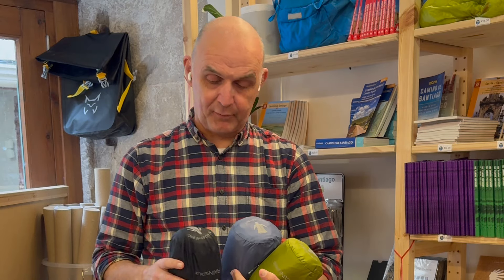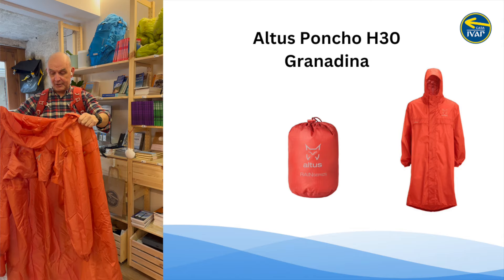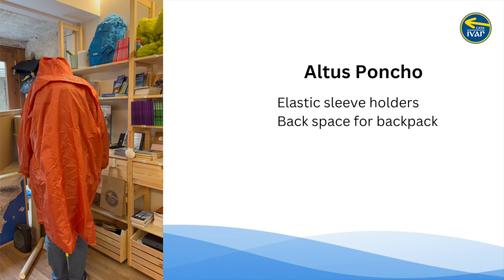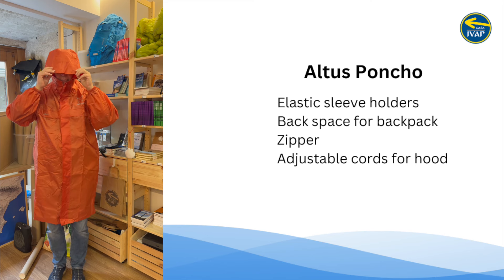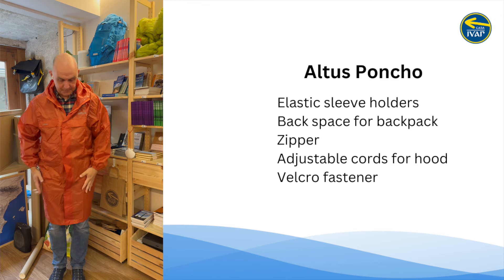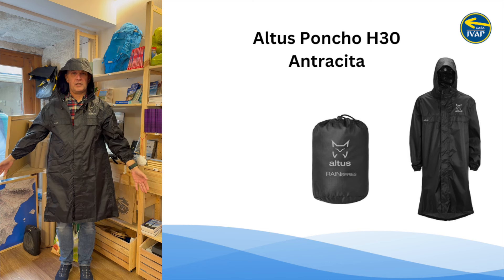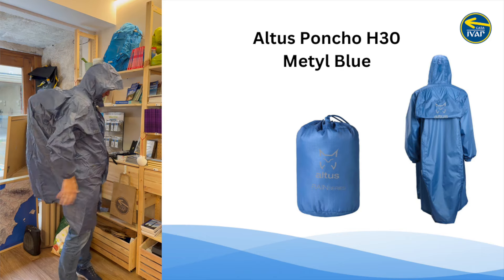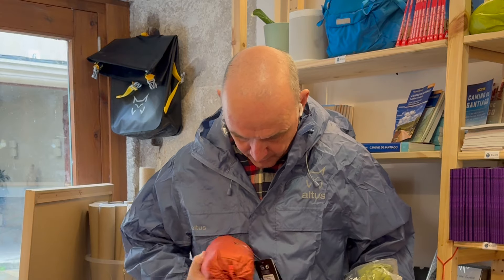The Altus Poncho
I also run the Camino Forum started in 2004 with more than 50.000 Camino Questions asked & Answered: